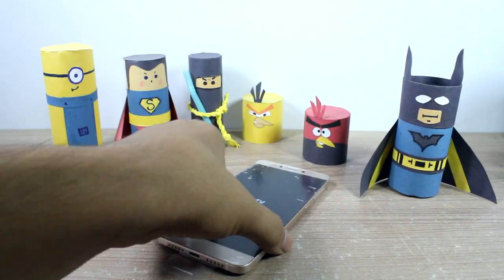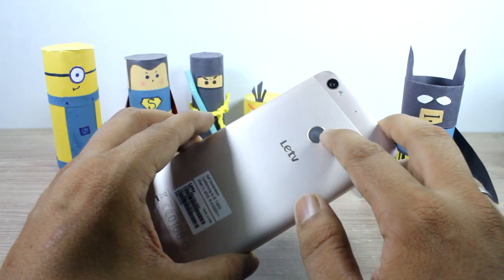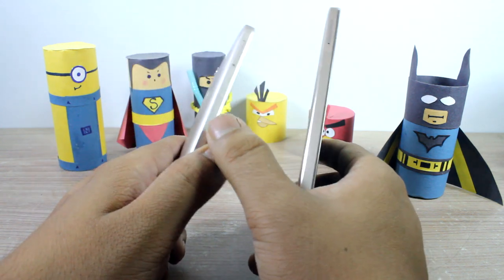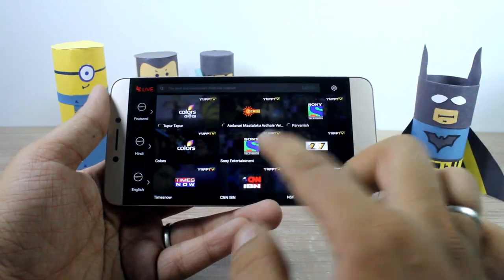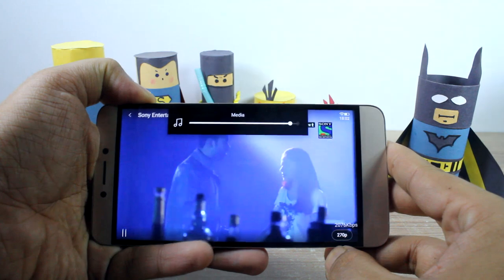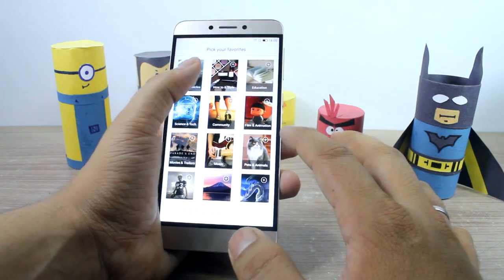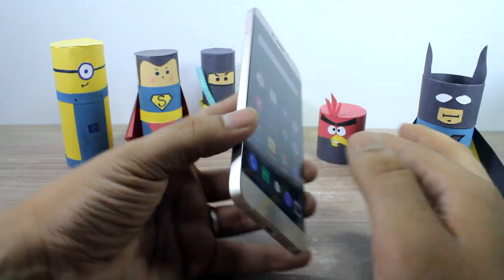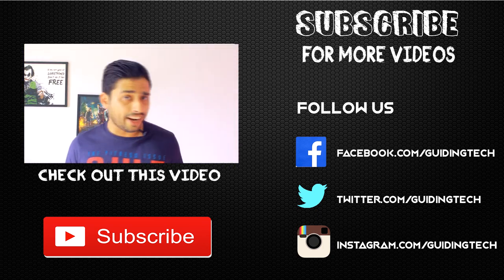Le 1s Eco Overview with Live TV also Quick Comparison with Le 1s | Guiding Tech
Here's our first impression of Le 1s Eco along with an overview of Live TV and Levedi. We have also compared it with Le 1s to see how the device compares in looks and feel. also Quick Comparison with Le 1s